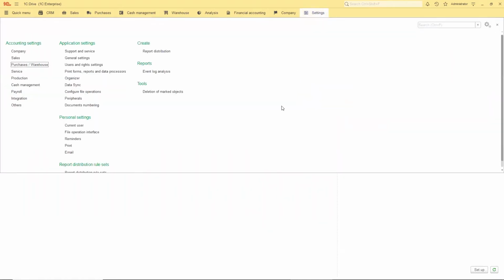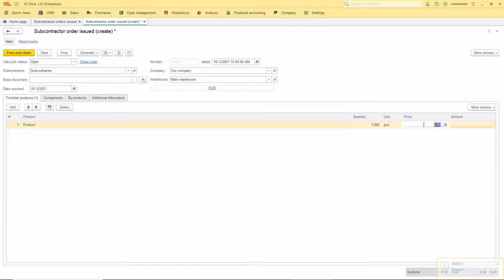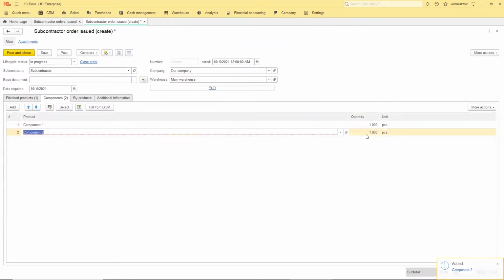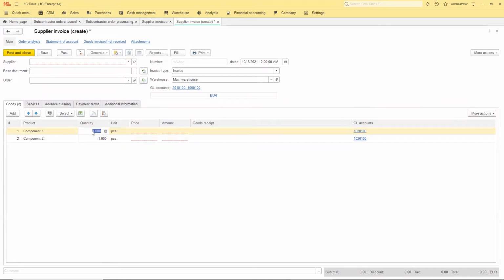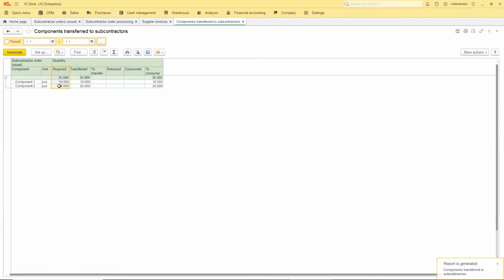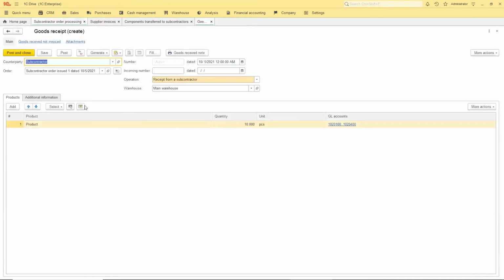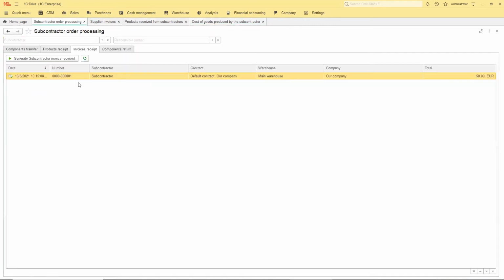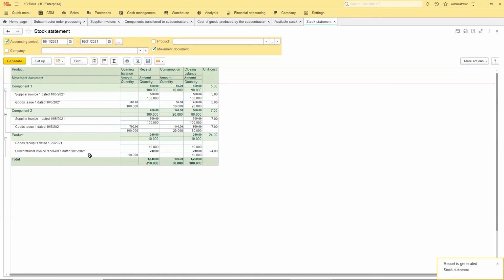How to Receive Subcontracting Services with 1C:Drive ERP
Here you can learn how to create and register documents in 1C:Drive ERP when receiving services from subcontractors - how to generate orders for a subcontractor, transfer components to a subcontractor, register finished products received form a subcontractor, and view related reports (cost of goods produced, products received from and components transferred to subcontractor, and stock statement).